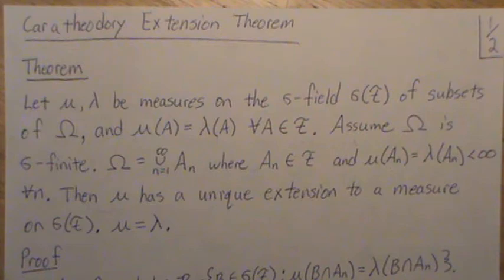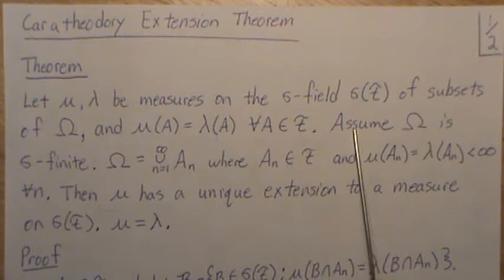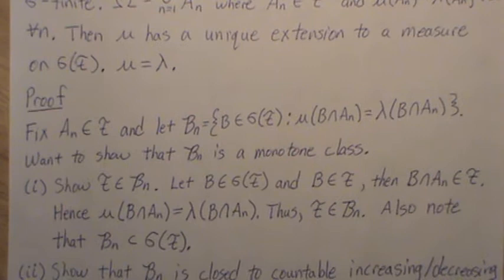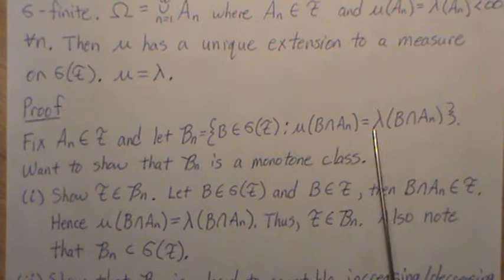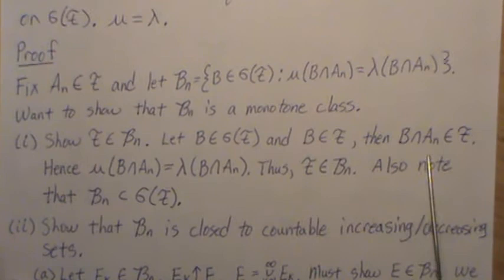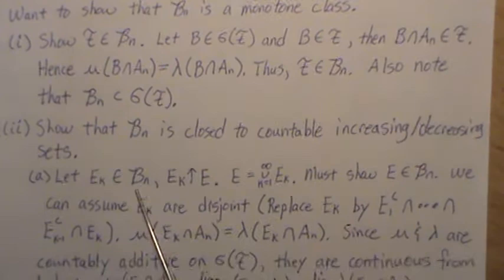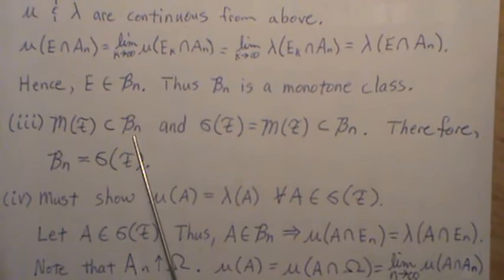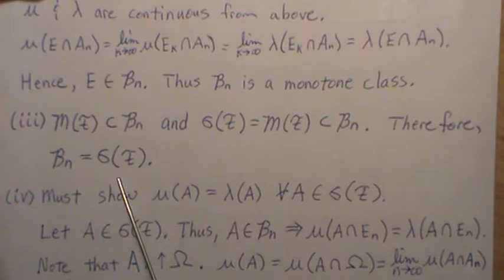Caratheodory Extension Theorem